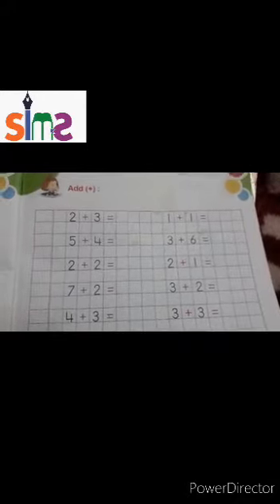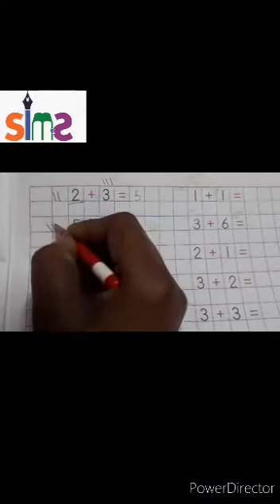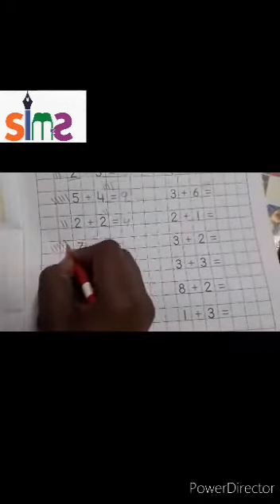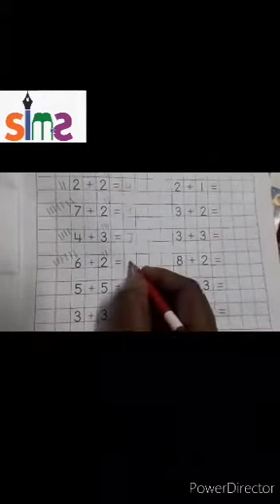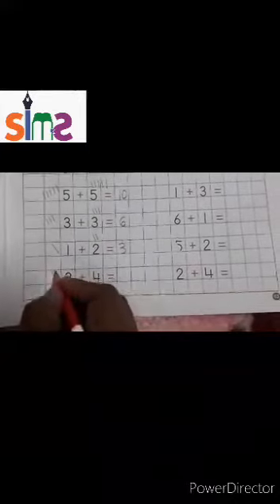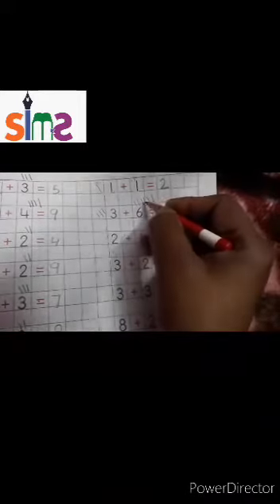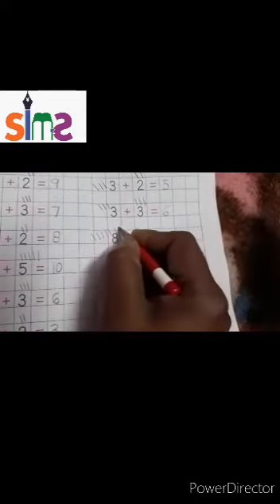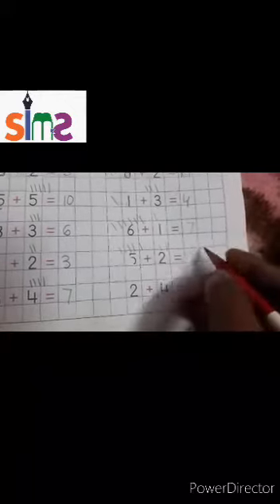Class- L.K.G Subject- Maths Topic- " *Addition"*